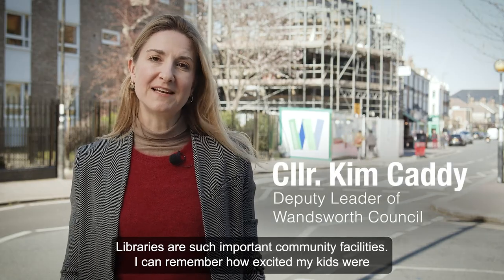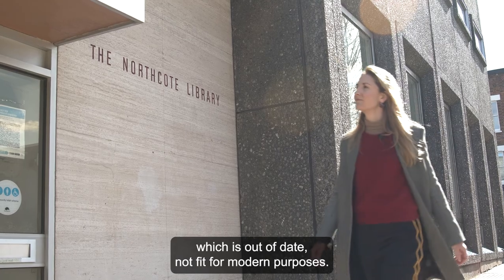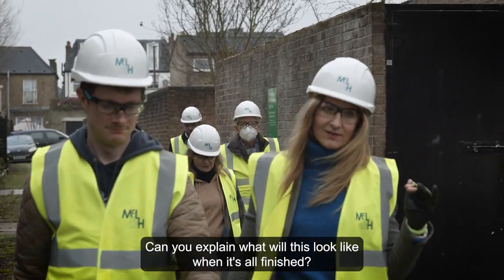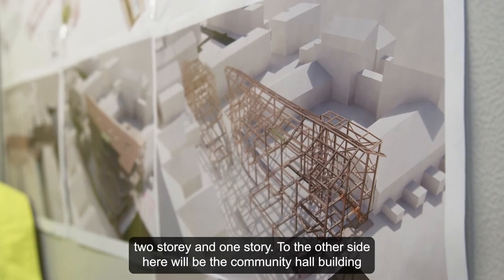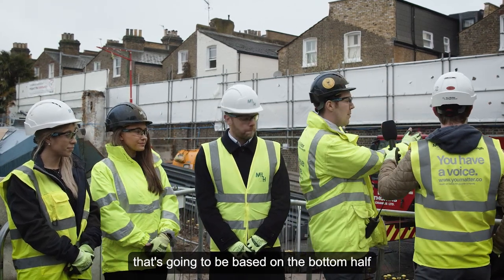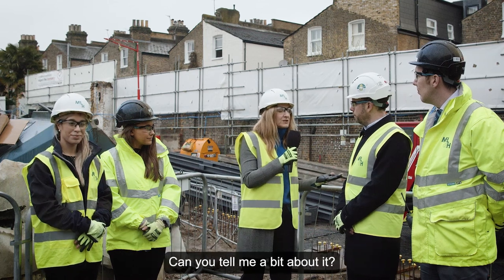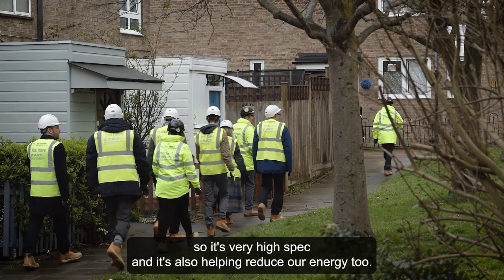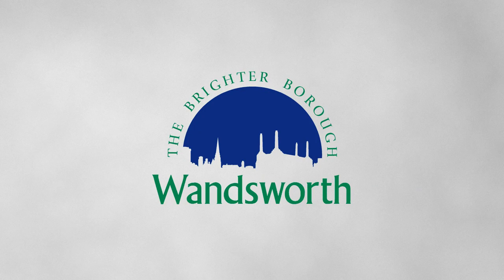The new Northcote Libarary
Cllr Kim Caddy takes a look at what's in store at the brand-new library, which is currently under construction.